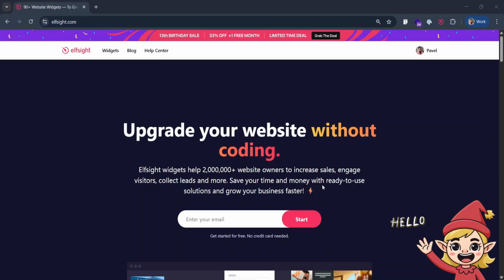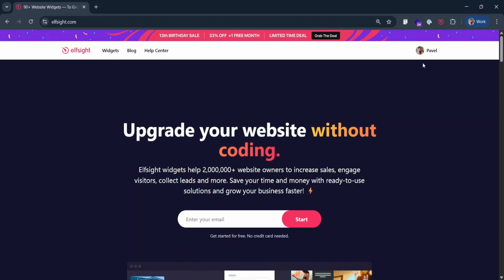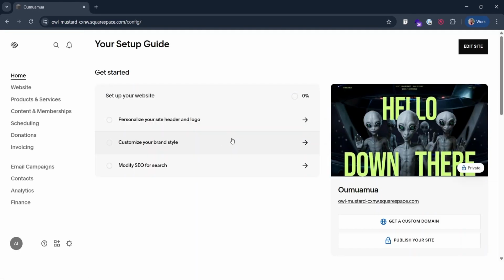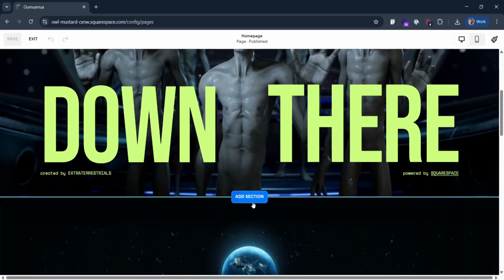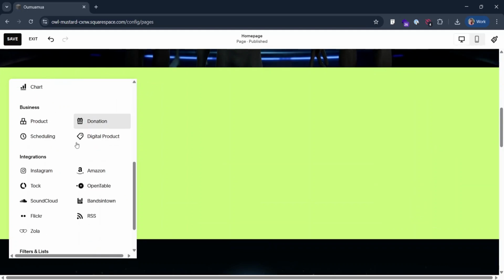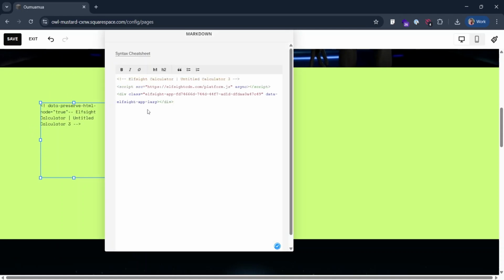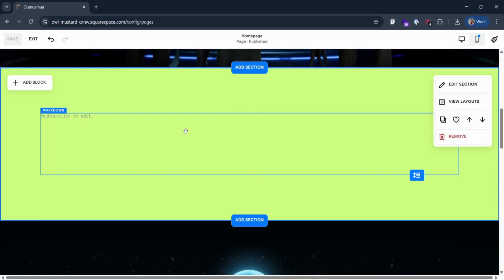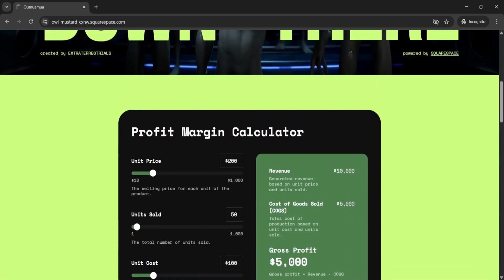Adding Elfsight Widget to Squarespace Website with Basic Plan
Install an Elfsight widget on your Squarespace website with the Basic Plan in minutes.

Elfsight widgets work with Squarespace to help you add powerful features like reviews, forms, social feeds, galleries, chatbots, and more — all without coding.

This video shows a Basic plan installation path so your widget can work even when Squarespace plan limits apply.

If you’re on a higher Squarespace plan like Core, Plus, or Advanced, check out this article for instructions

– How to get your Elfsight installation code
– How to paste the code using Squarespace Markdown Block
– How to make sure your widget displays correctly

▶ Timeline:
00:00 Get the Widget Code
00:26 Install the Widget Using the Markdown Block